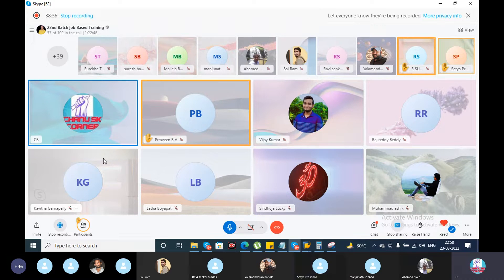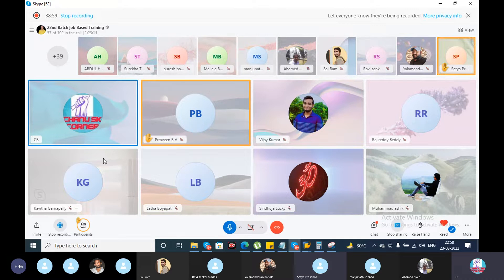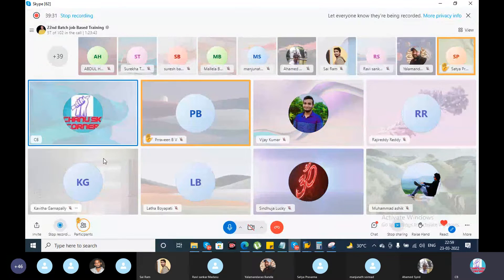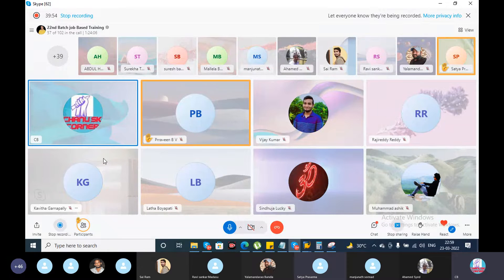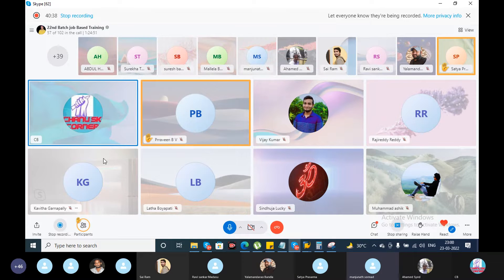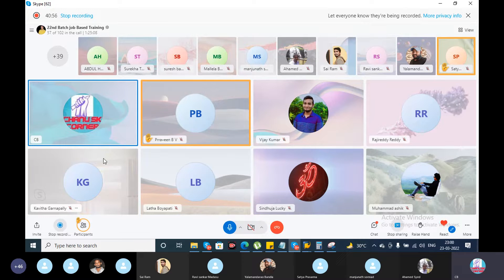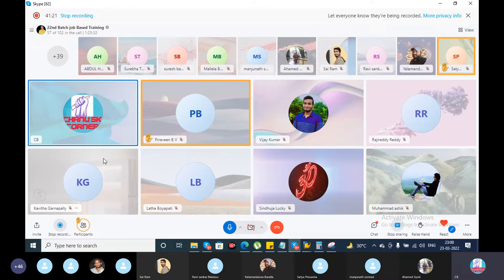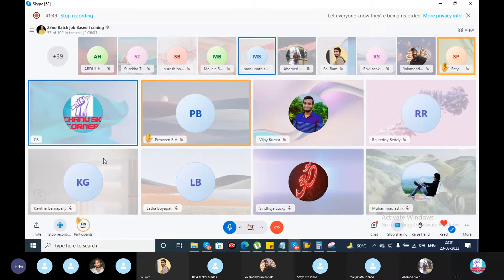(తెలుగులో )SAP FICO In Telugu# Real Time Interview SAP FICO Questions in telugu